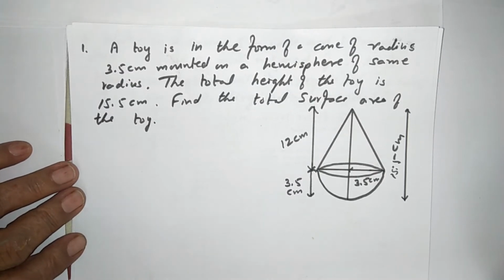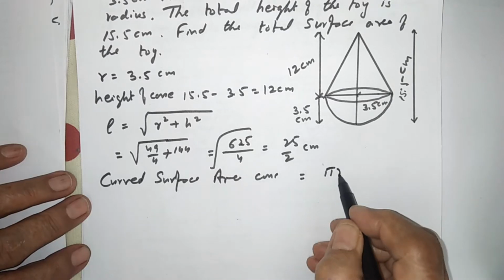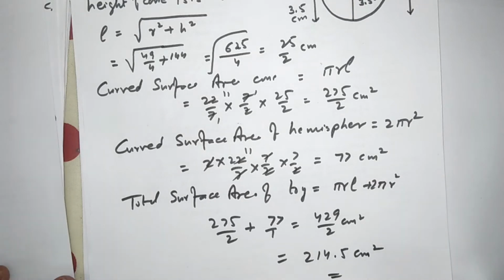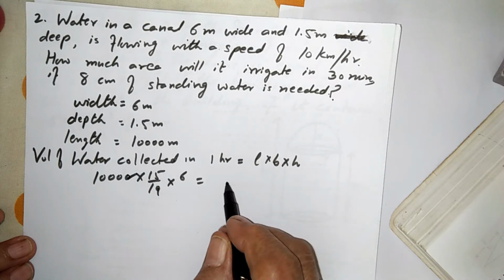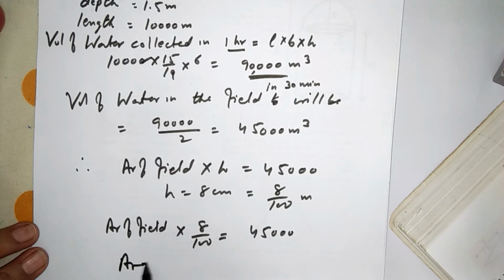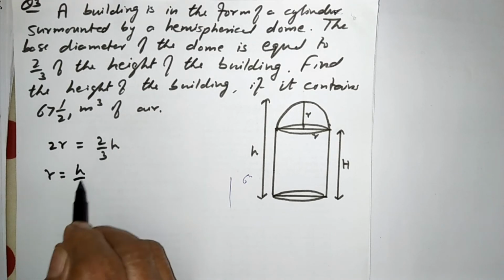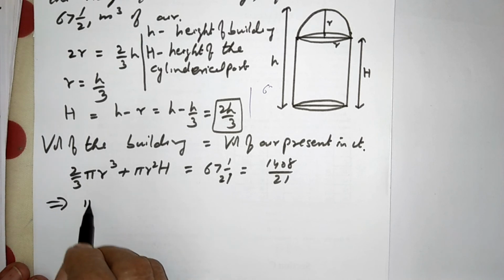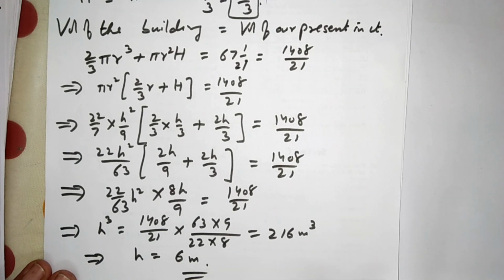10th class Surface area volume important questions